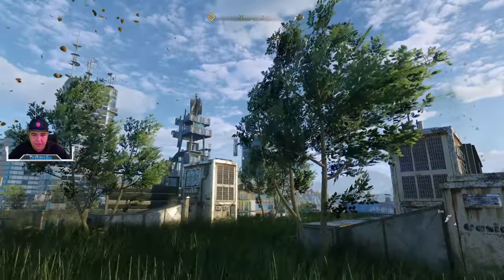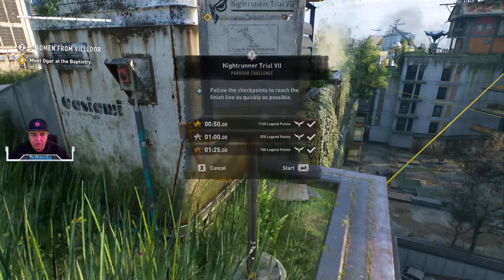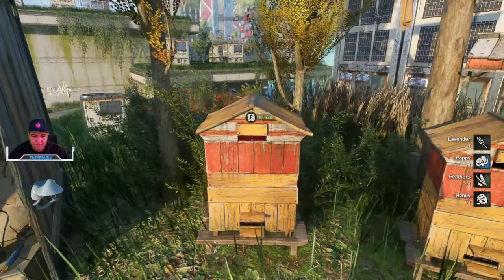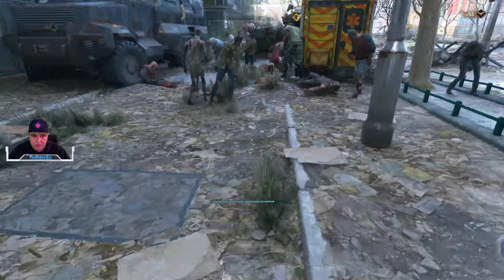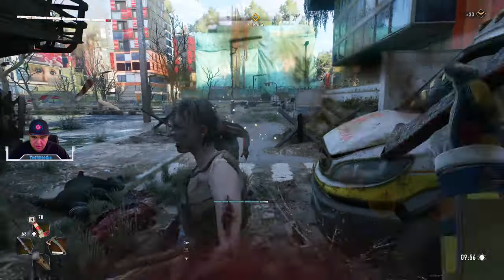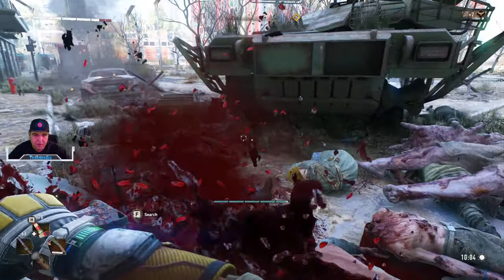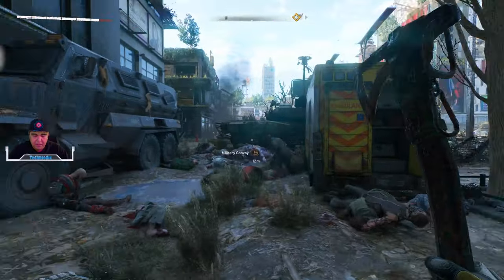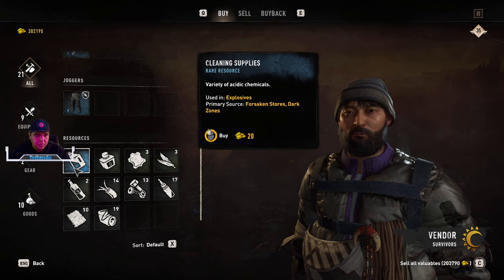Dying Light 2 - Battery Farm, Med Farm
Hello everyone! in this video I show you how I farm batteries and meds!
!!!NOTE!!! if you die, sleep, or leave the area (long distance) you change the loot contents of the Ambulance and Armored Truck so keep resetting it untill you get batteries 1to 4. Use the Nightrunner Trial 7 to reset by starting and stopping the challenge.
!!!Also learn the patter because it will be the same each time!